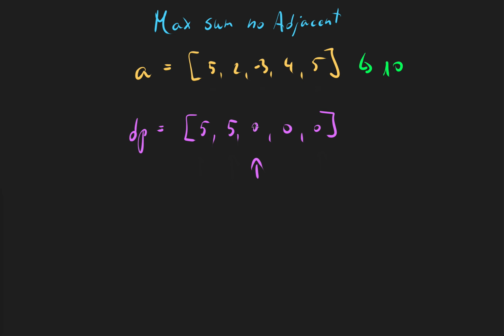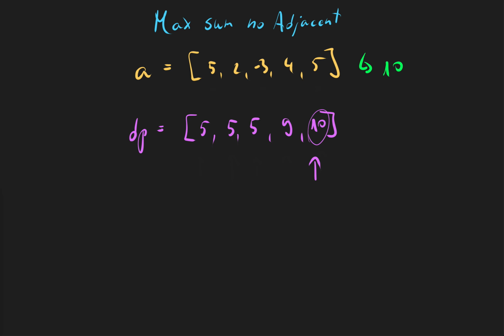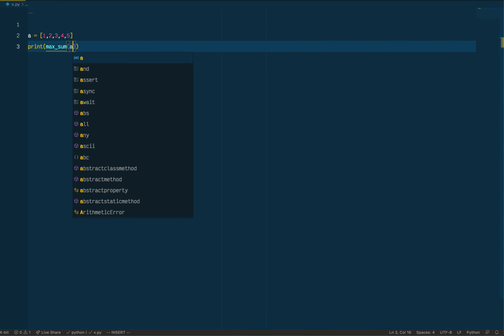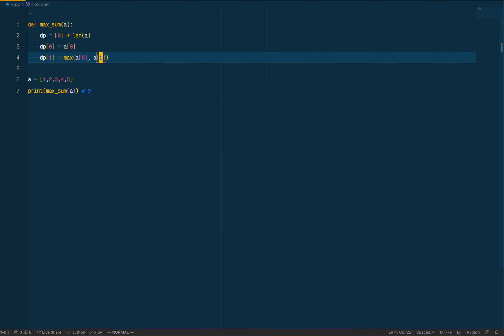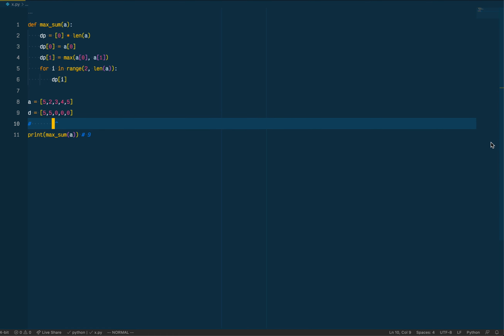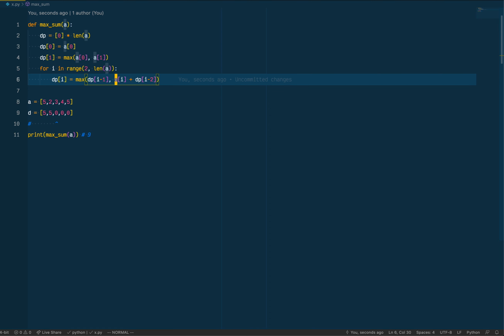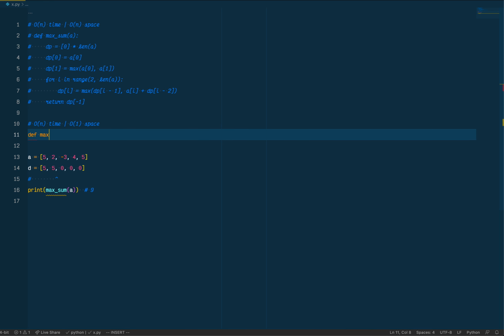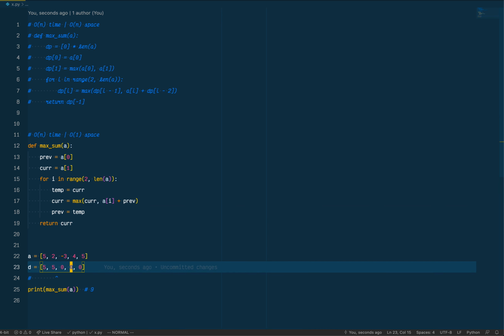Max sum with no Adjacent